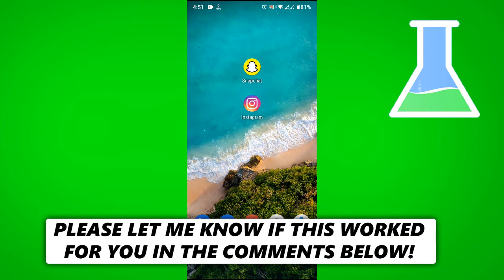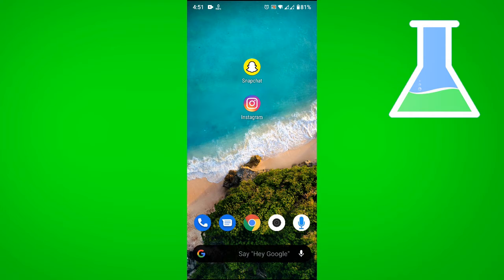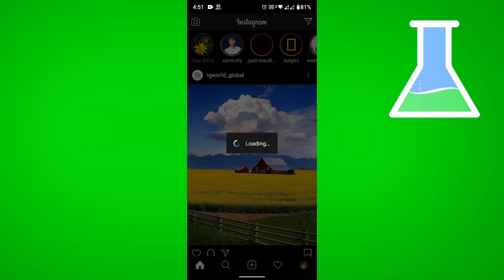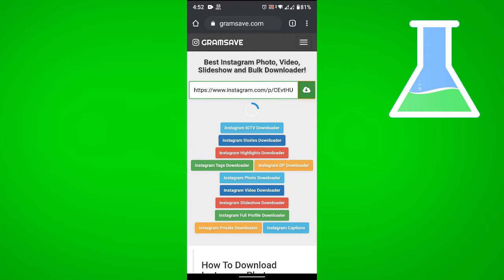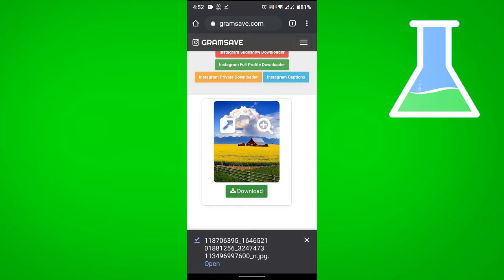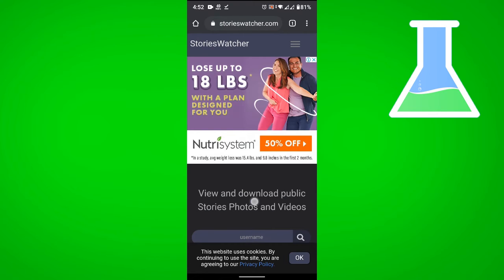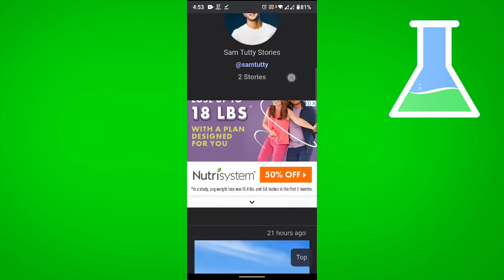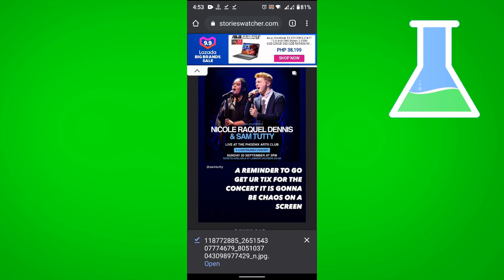How to Download Instagram Videos/Stories/Photos (2020)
Learn How to Download Instagram Videos/Stories/Photos

Would you like to download Instagram videos, stories and photos? Great! In this Instagram tutorial I will show you how you can download instagram videos, instagram stories and even Instagram photos if needed. This is one of the best ways to download on instagram.